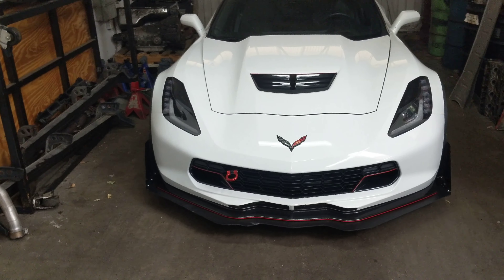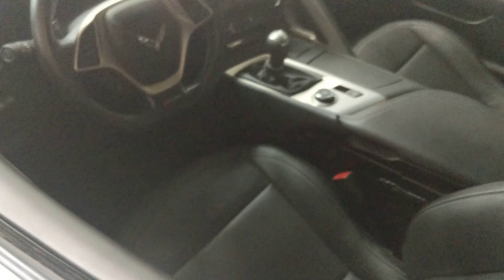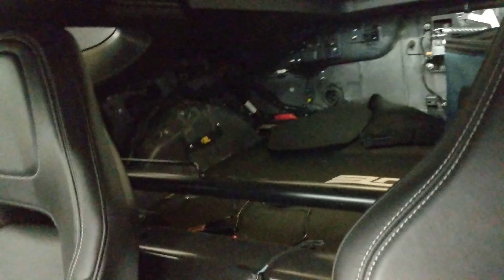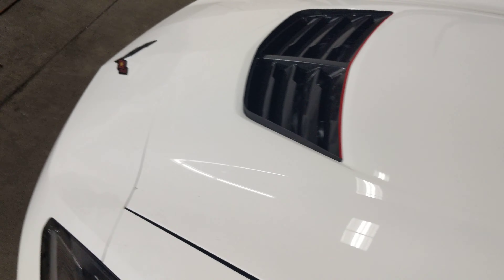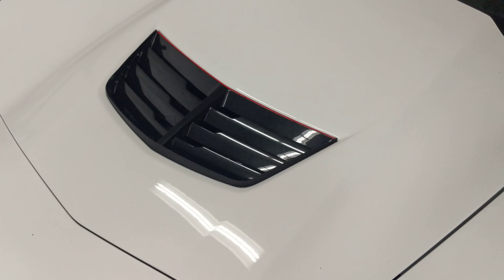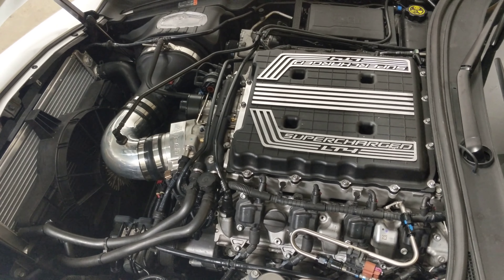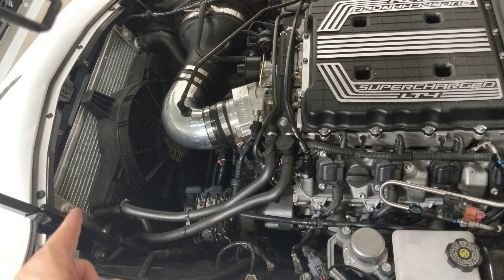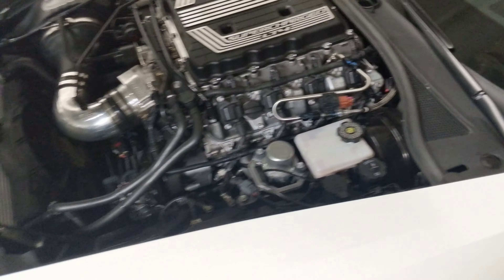Street Friendly Track Ready C7Z06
Just a quick glimpse at a customers tracked C7Z06. A fun street car that handles track days without problems. Mods are smaller blower pulley, CAI, bigger radiator, aftermarket suspension, aero and e85 flex fuel tune.
Built by @jbperformancemotors @skunk_workz_garage